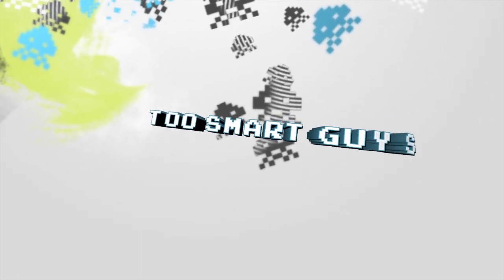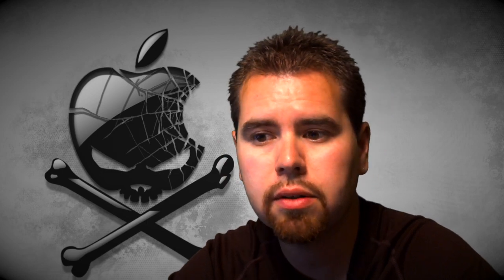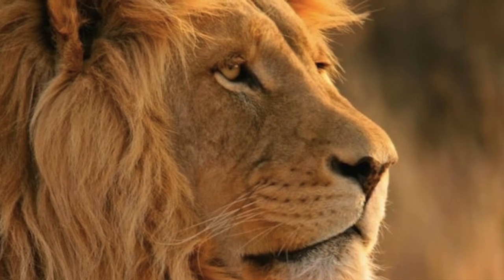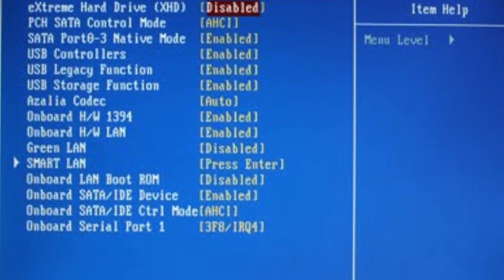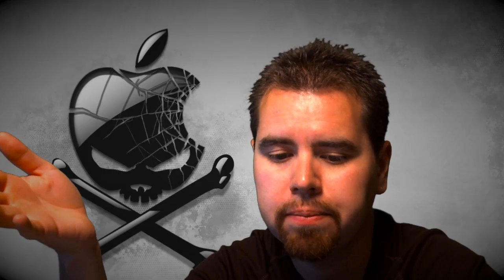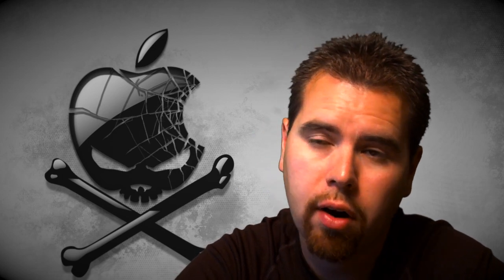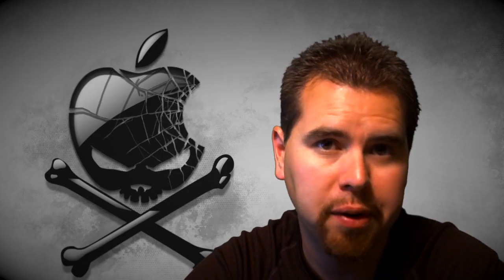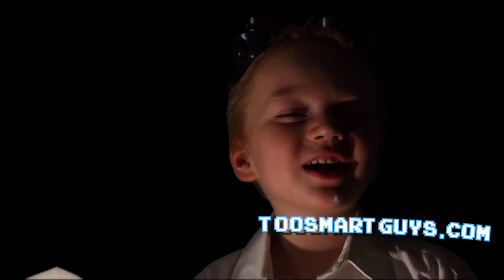Mountain Lion Install and/or Upgrade Overview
The basics on how to install or upgrade a Hackintosh to Mountain Lion.